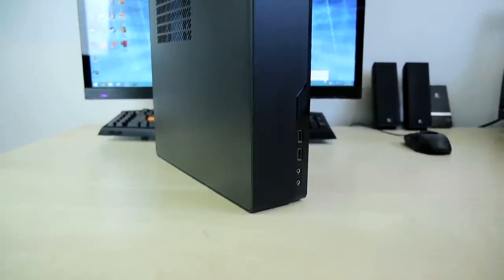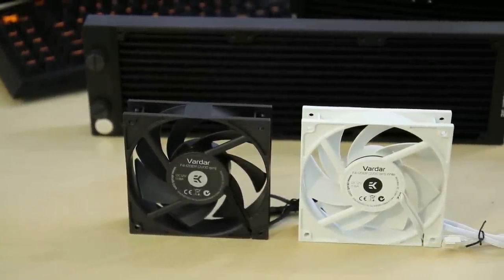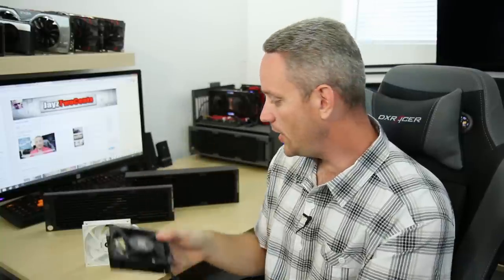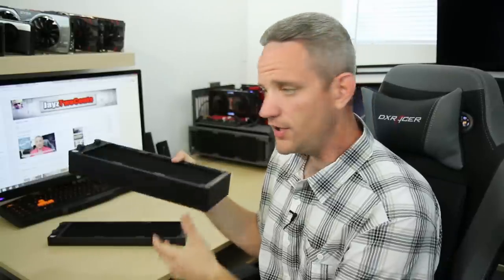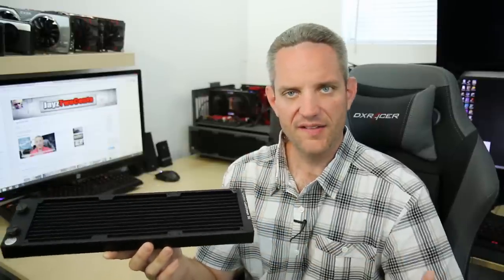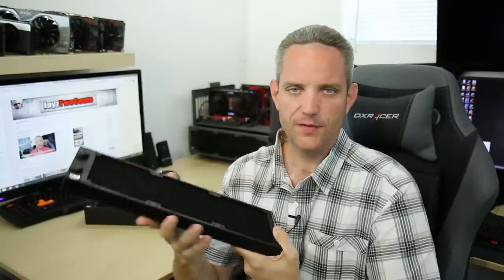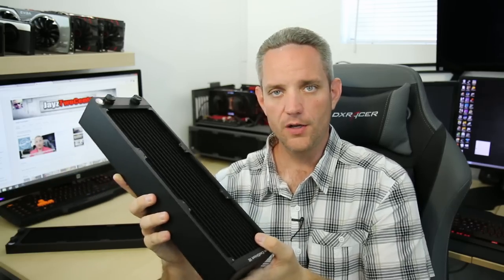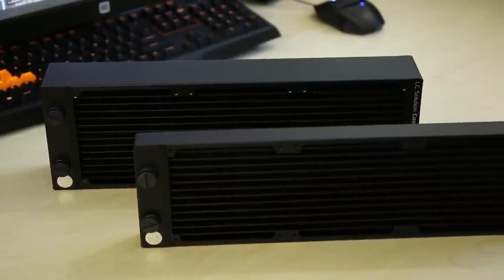New EK Radiators and Fans | When should you use Thick vs Thin Radiator?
About JayzTwoCents